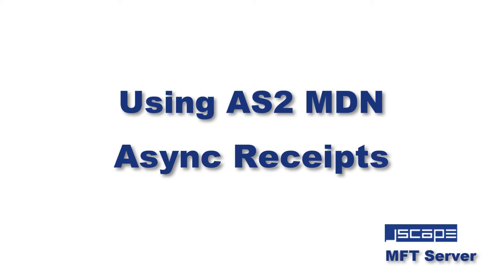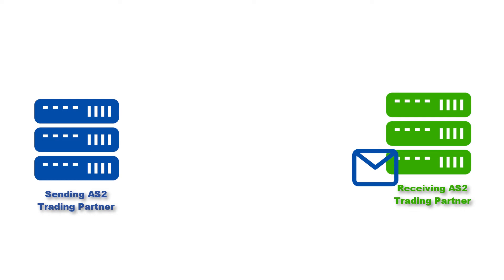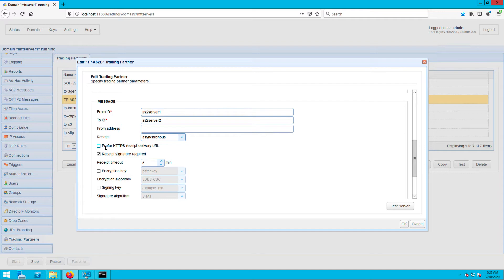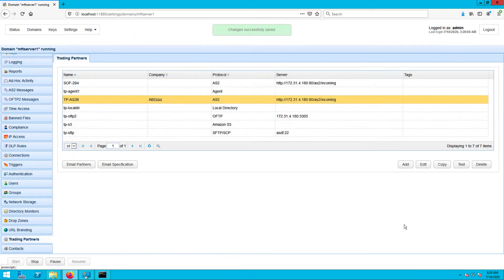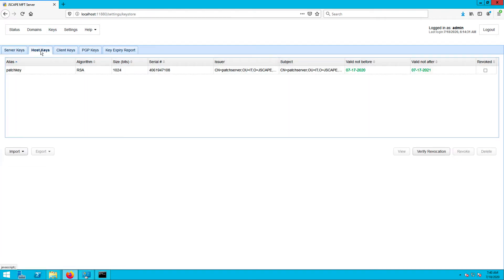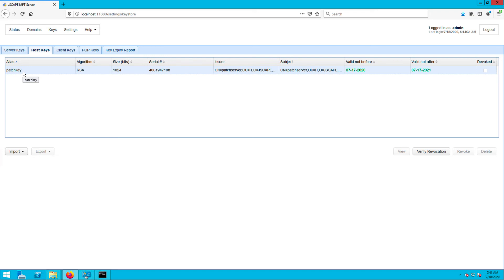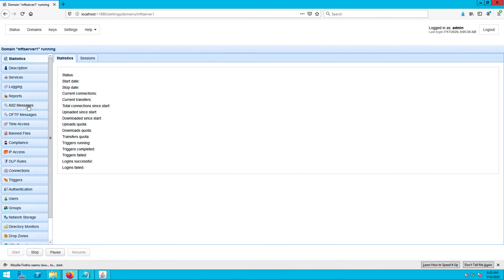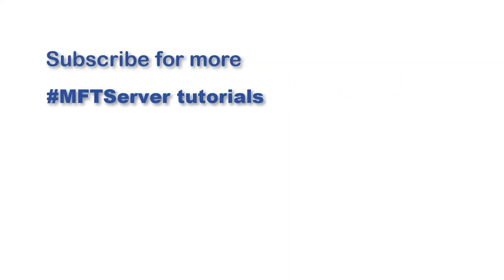Using AS2 MDN Async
When you request an electronic receipt a.k.a. Message Disposition Notification or MDN for your AS2 transmission from your trading partner, you can choose between two options: Sync MDN or Async MDN. In this video tutorial we'll show you how to use the latter.

Related content:

What is an AS2 MDN?

How to Apply a Digital Signature on AS2 MDNs